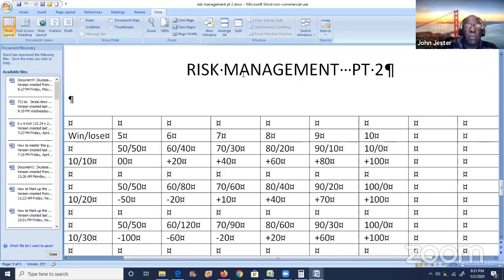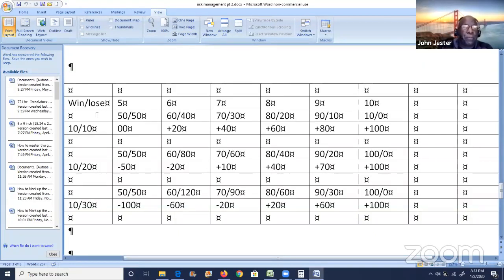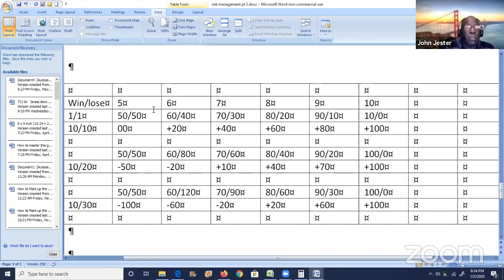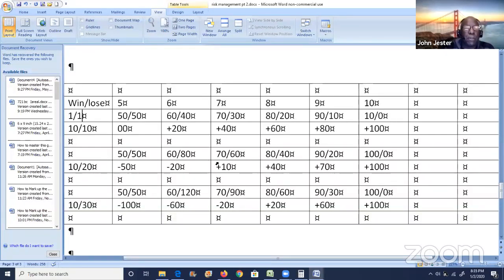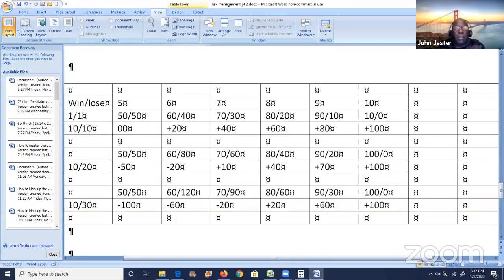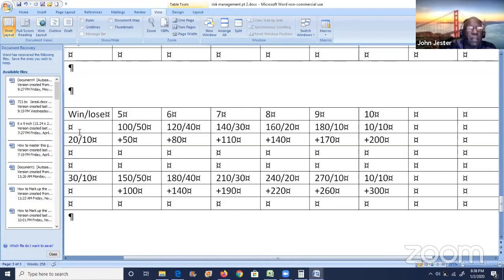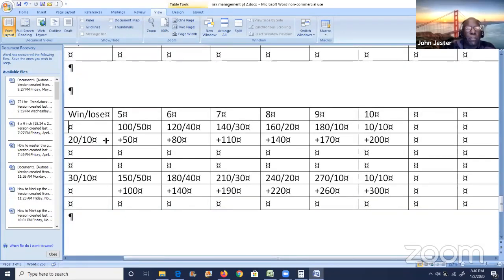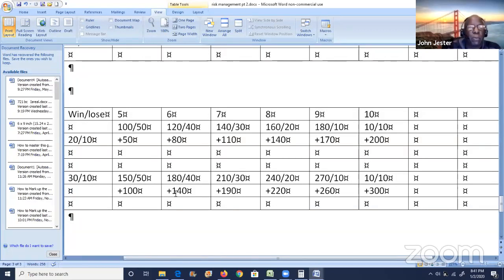Forex Risk Management Part 2